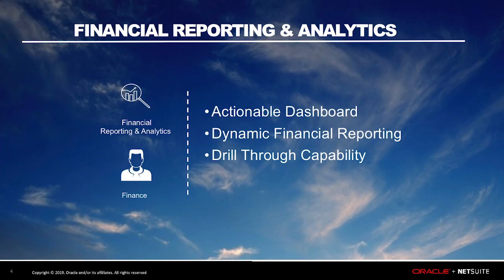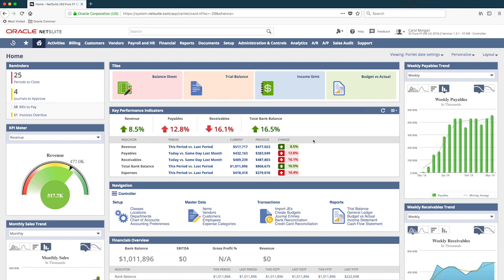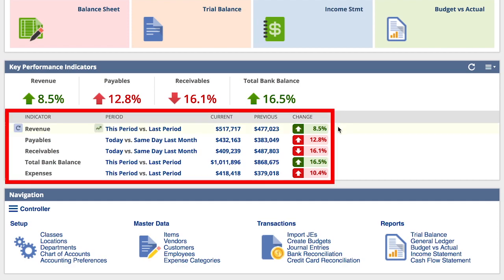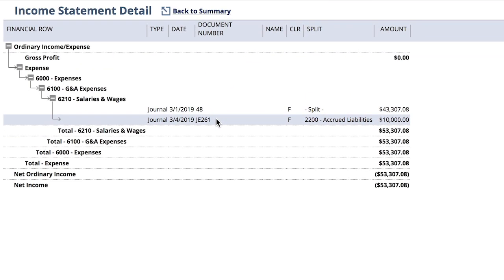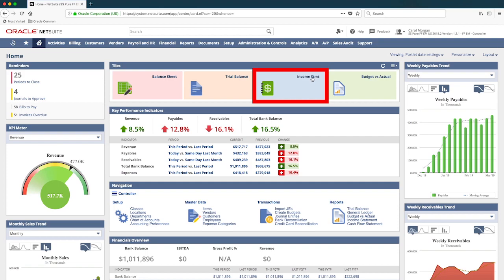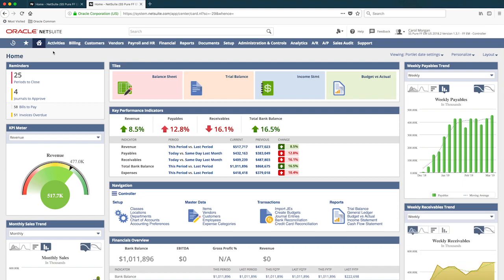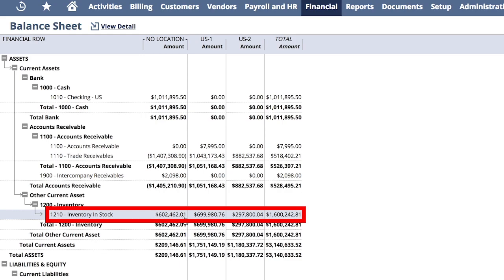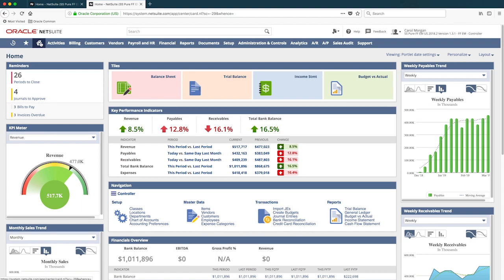NetSuite SuiteSuccess for Financials First: Reporting & Analytics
Learn how leveraging NetSuite’s preconfigured dashboards and reports—based upon leading practices—enable rich insight into your business’ data. Step into the shoes of a financial controller and watch how NetSuite serves up real-time KPIs and quick access to key financials reports.